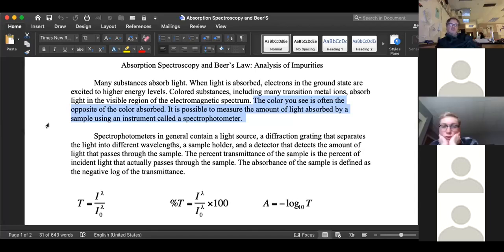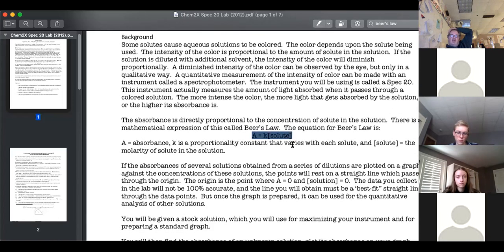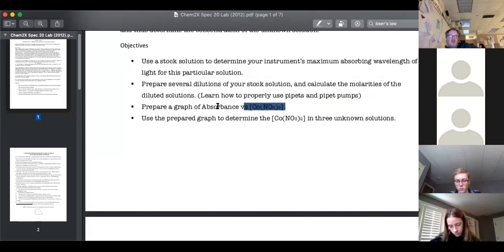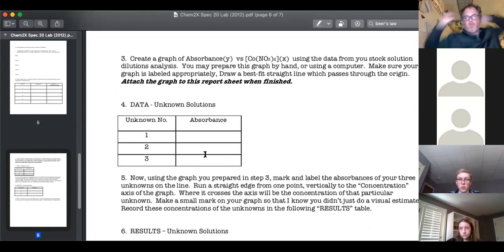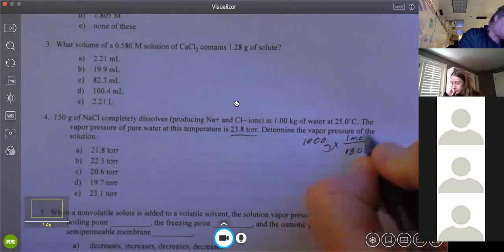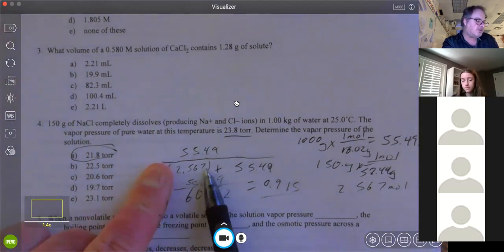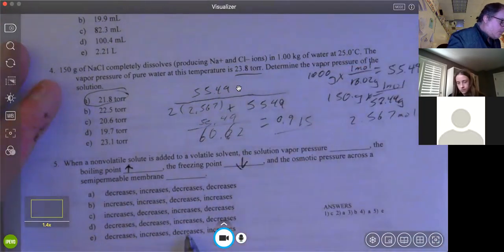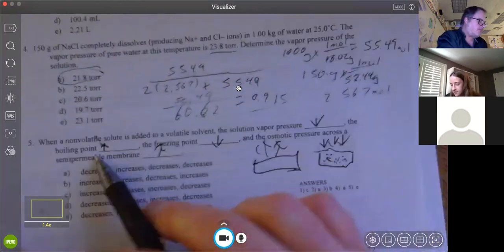Review and Spec 20